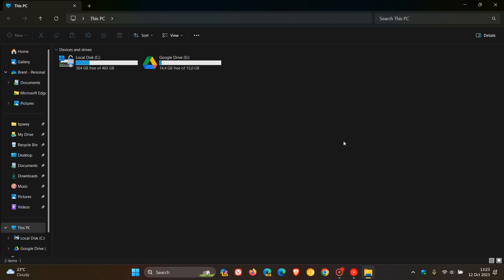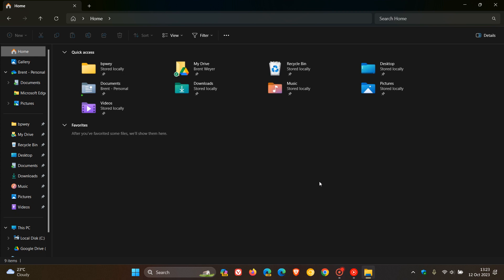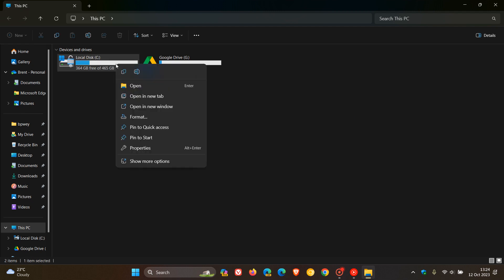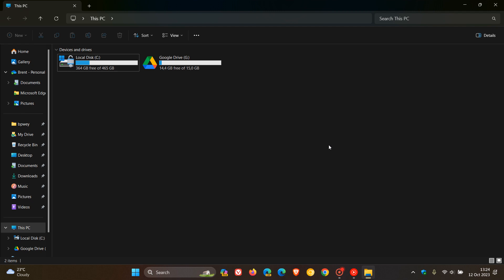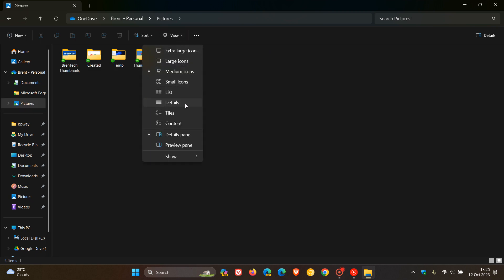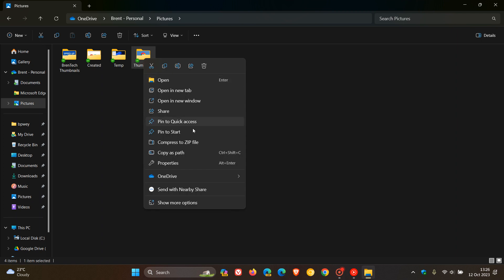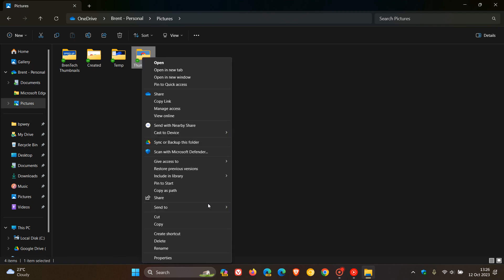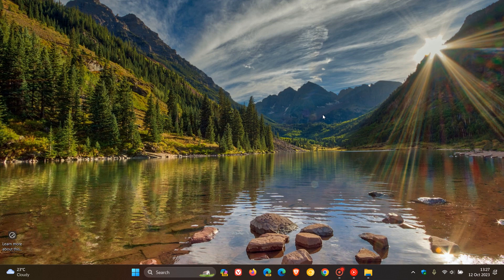Here's what users wanted and what Microsoft delivered with the Moment 4 File Explorer update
As posted by Neowin The six most popular requests remain unchanged.